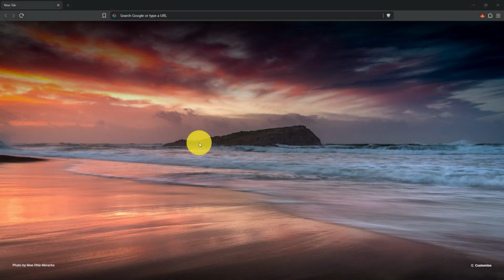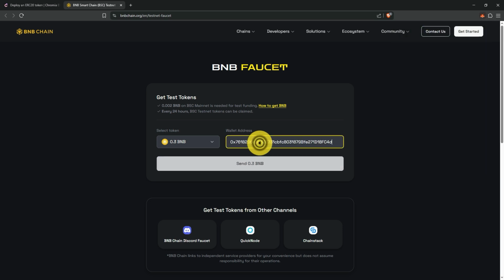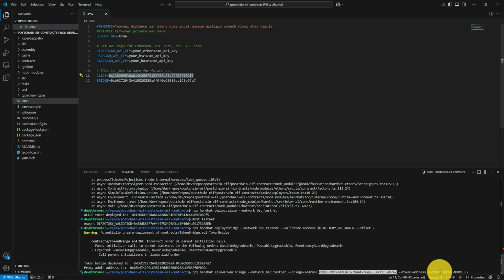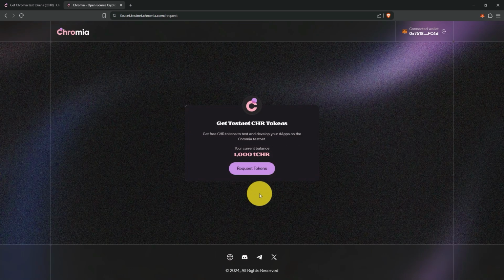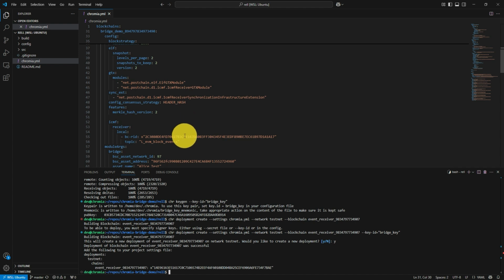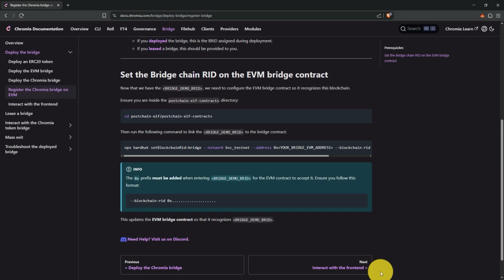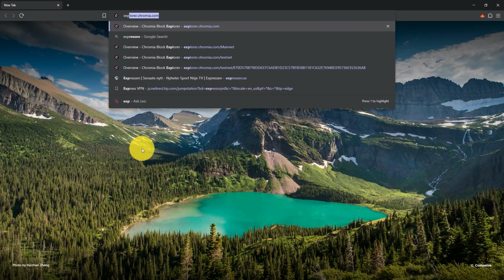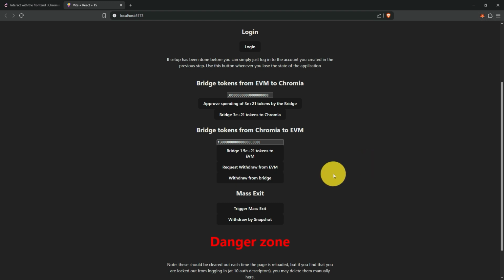How To Set Up a Custom Bridge For Your ERC-20 Assets | Chromia Learn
Build Brilliant.

🧠 Thinking of building with Chromia? We're offering exclusive grants to qualifying applicants to cover mainnet container costs for 6 months.

Let’s make your dapp, AI agent, or data layer real.